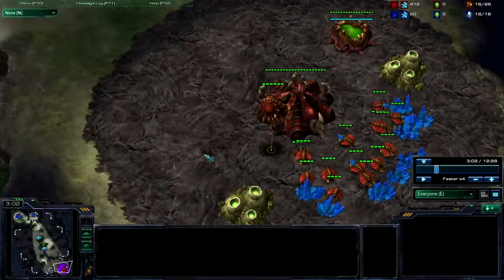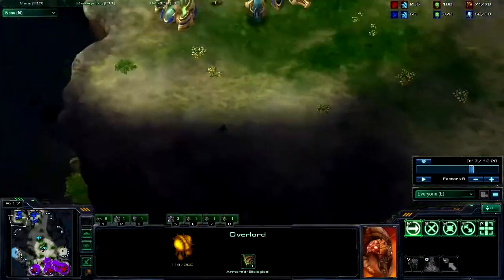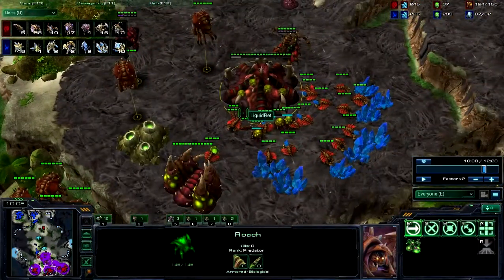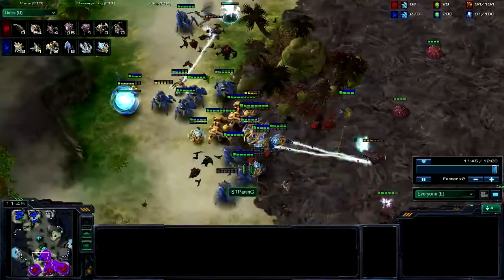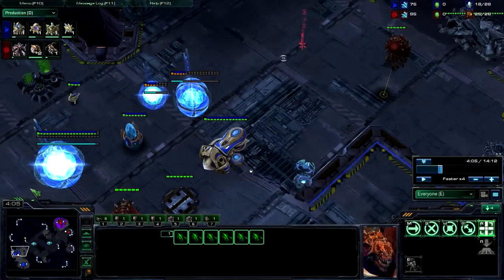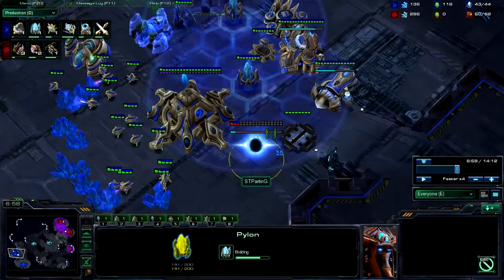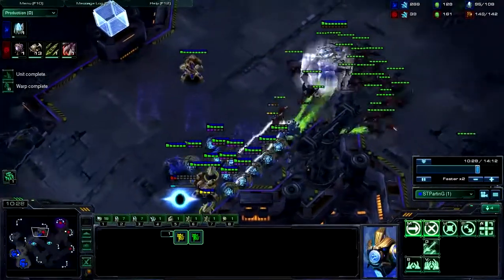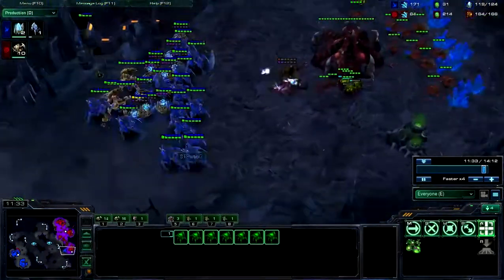Old Hotkeyit Video - PvZ : 2 Base Sentry Immortal Allin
While backing up files to prepare for an OS reinstall I came across a lot of old SC2 analysis videos I created in the past. These videos used to be up on a website called Hoteykit.com, although the website is long gone nowadays.

Hopefully someone can still learn something from all these videos.